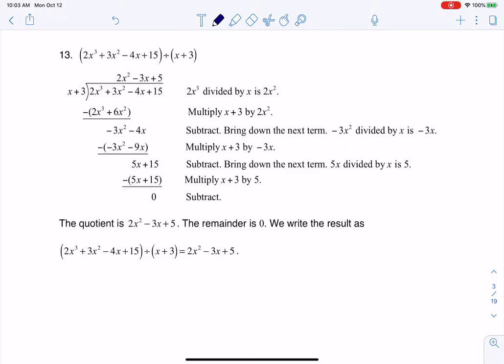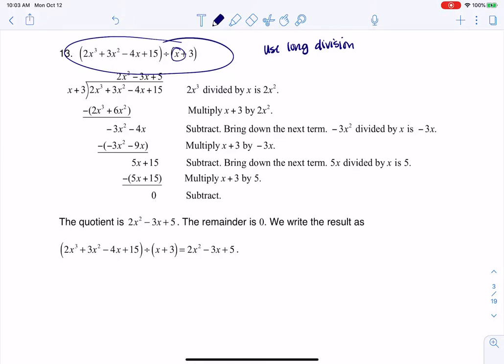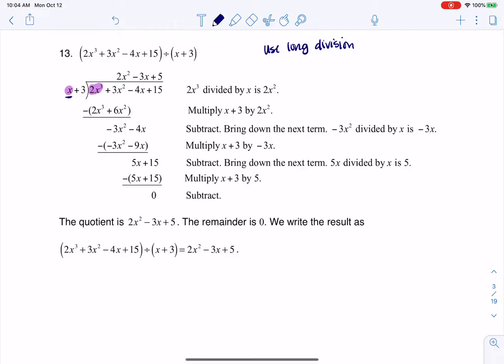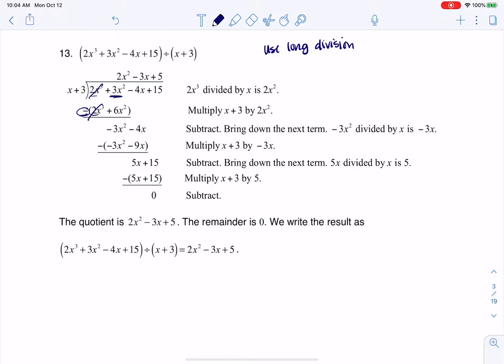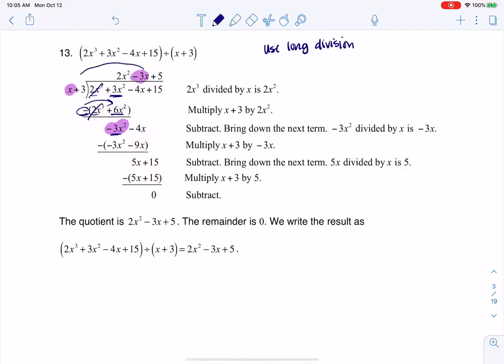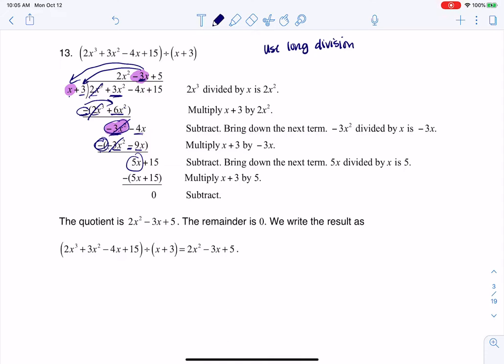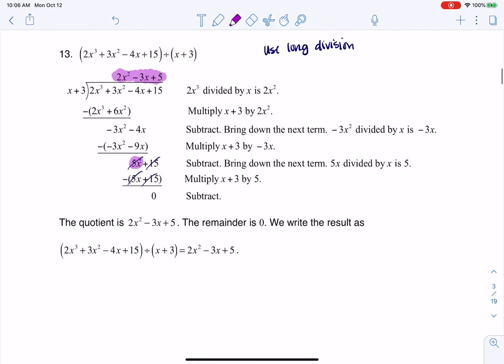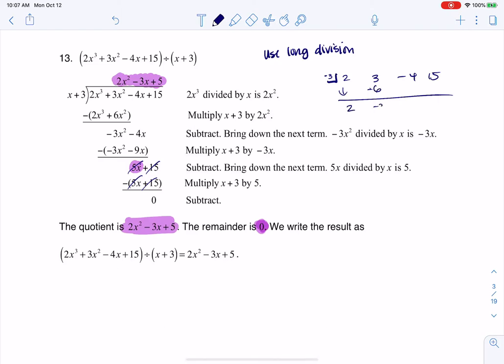Math 31 HW Section 5.4 #13